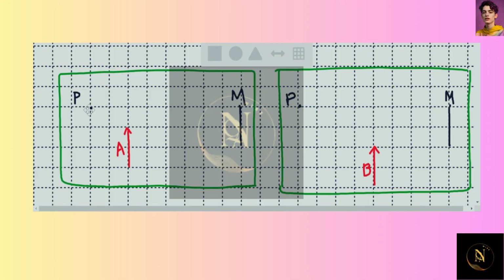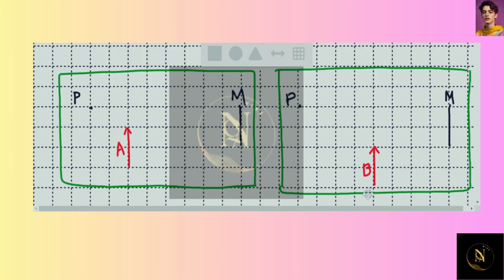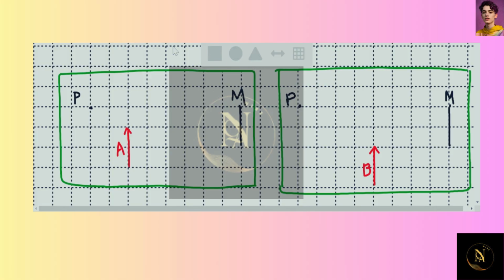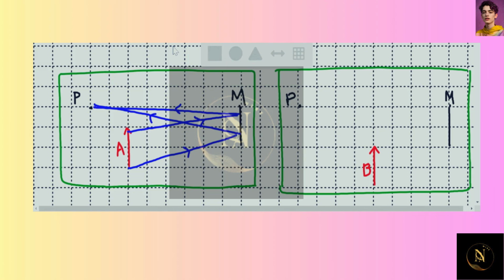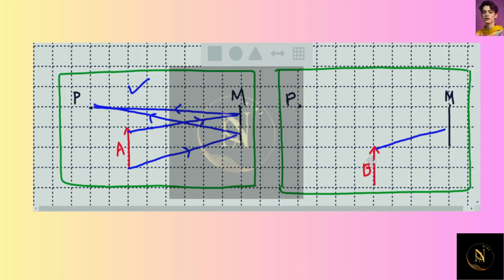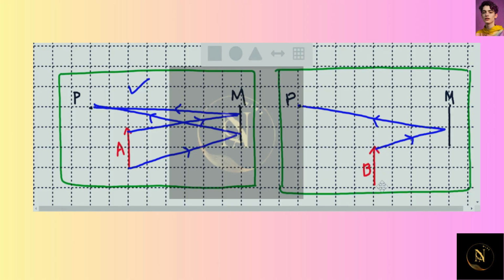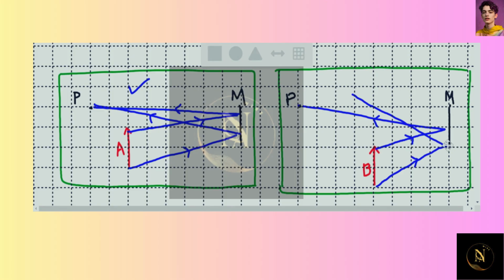Conceptual Example 1 as an aid in understanding this problem. The drawings show two arrows, A and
Conceptual Example 1 as an aid in understanding this problem. The drawings show two arrows, A and B, that are located in front of a plane mirror. A person at point P is viewing the image of each arrow. Which images can be seen in their entirety? Determine your answers by drawing a ray from the head and foot of each arrow that reflects from the mirror according to the law of reflection and reaches point P. Only if both rays reach point P after reflection can the image of that arrow be seen in its entirety.